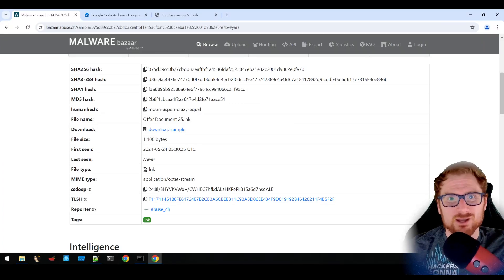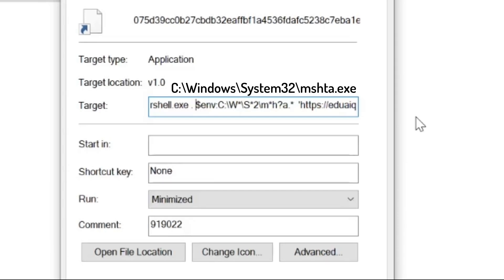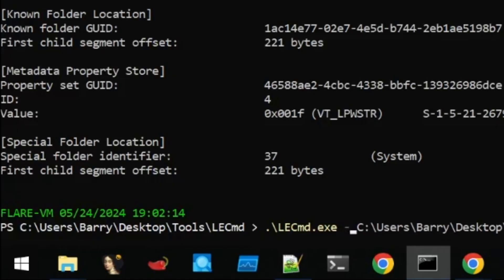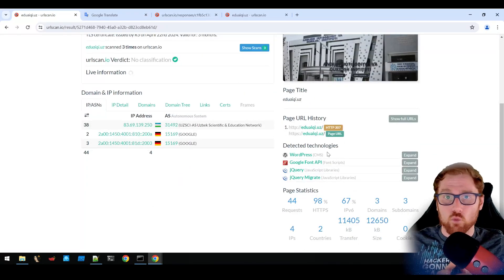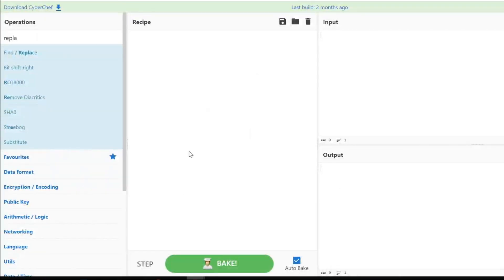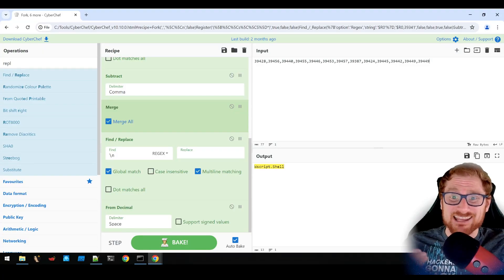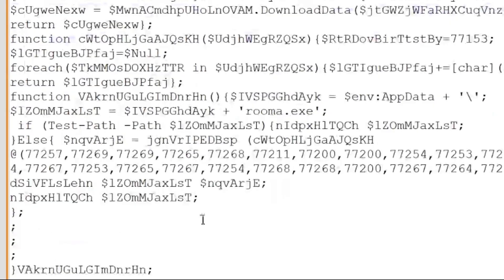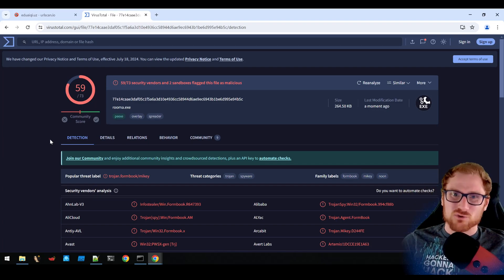MALWARE on WordPress site | LNK file MALWARE ANALYSIS and HTA Deobfuscation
Analysis of a malicious LNK file which uses a compromised Uzbekistan website to launch a malicious HTA file, that in turn downloads and runs FormBook malware.

** Timestamps **
00:00 - Intro
00:13 - LNK shortcut file overview
01:02 - Analysing LNK files
02:04 - Mshta.exe running malicious .hta
02:42 - Parsing malicious LNK files
03:15 - LNK Parser Cmd
03:51 - Understanding Security Identifiers
04:30 - Tracking overlap between malicious LNK files
04:52 - LECmd
05:35 - Demonstrating useful LNK attributes
07:00 - Analysing compromised Wordpress website
07:54 - Analysing malicious HTA file
09:12 - Deobfuscating HTA with CyberChef
12:15 - Analysing 3rd stage payload
13:28 - Malware author mistake
14:56 - Deobfuscating PowerShell with CyberChef
15:48 - Locating final payload
16:56 - Outro

Credits:
SFX by Pixabay